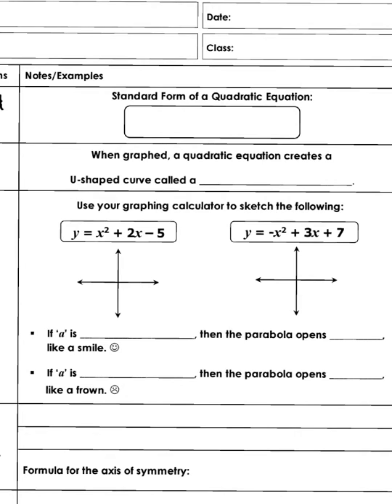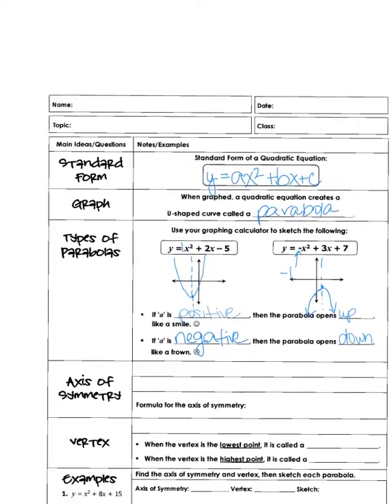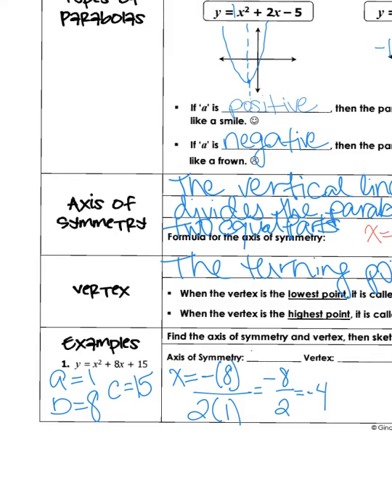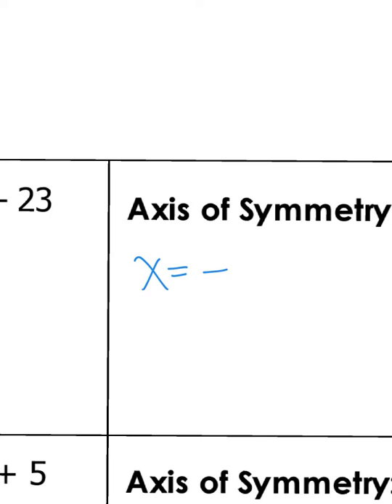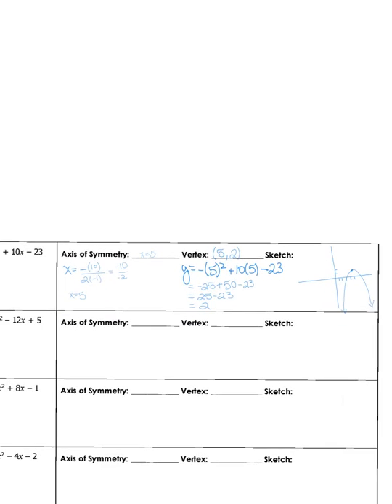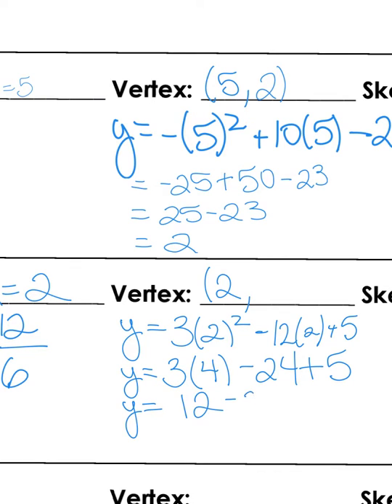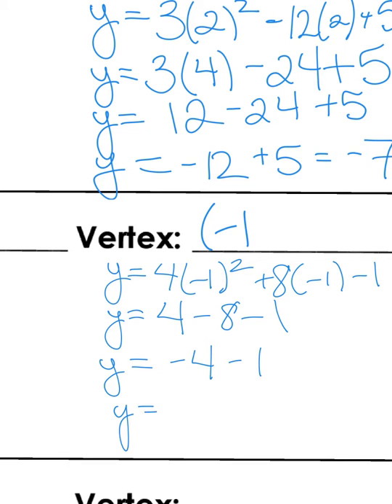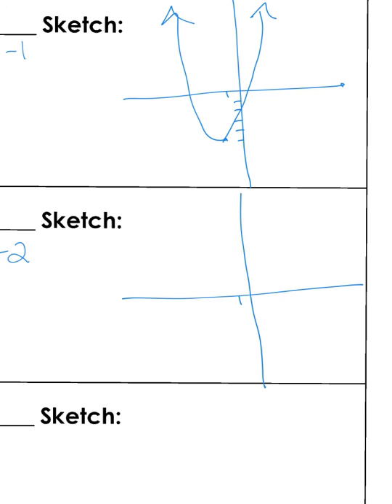Introduction to Quadratic Equations: Standard Form, Axis of Symmetry, Vertex, Minimum, Maximum